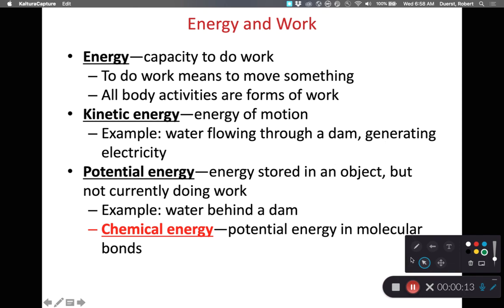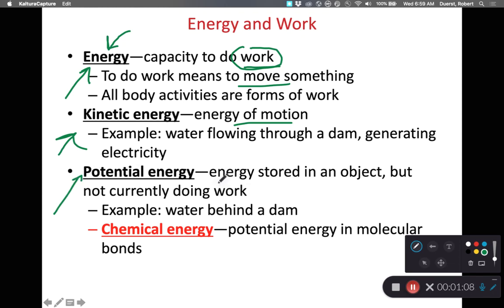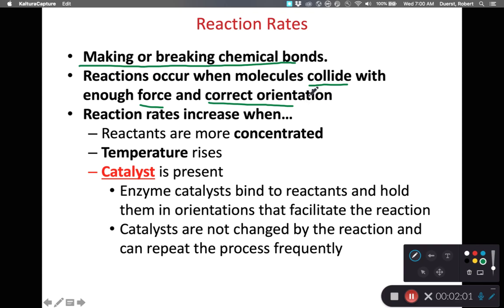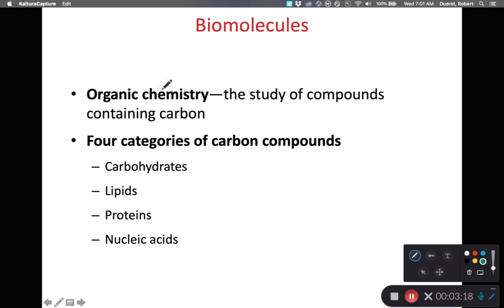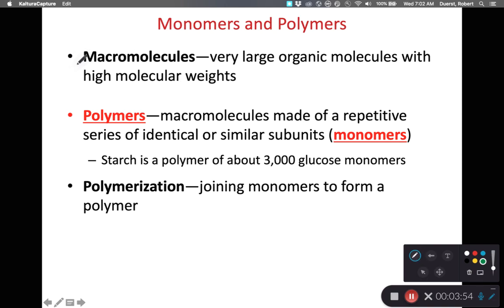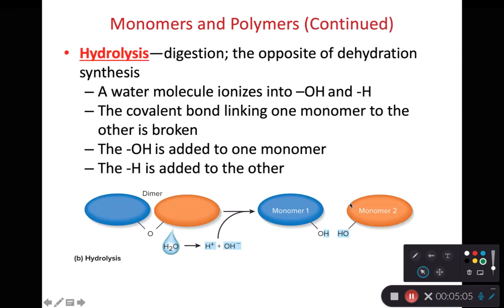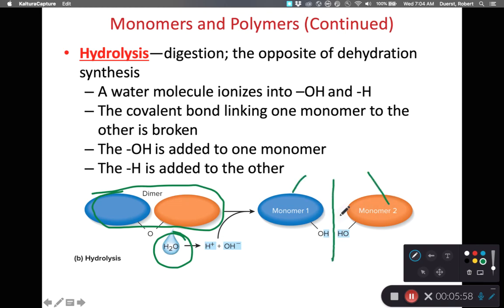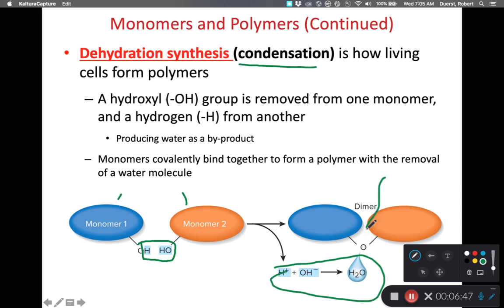BIOL 214 Energy, Reactions, and Polymers (Ch 2 Part 3)